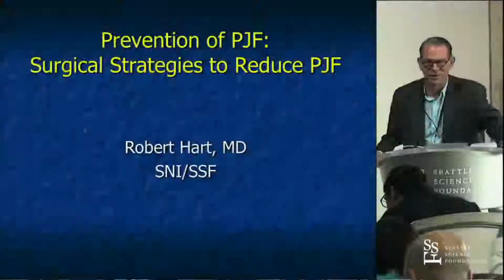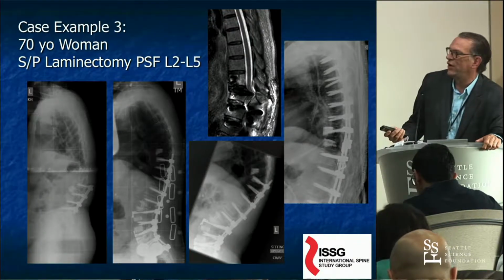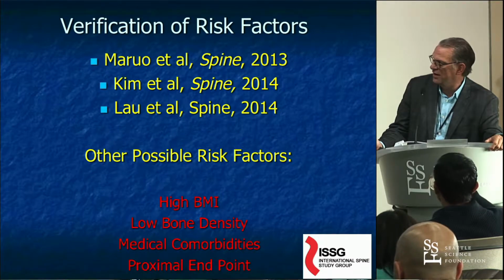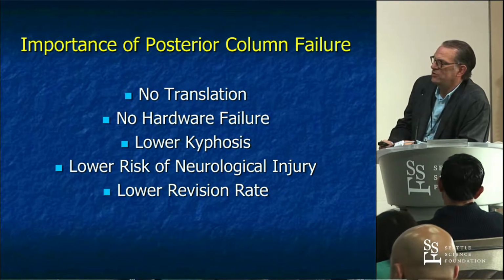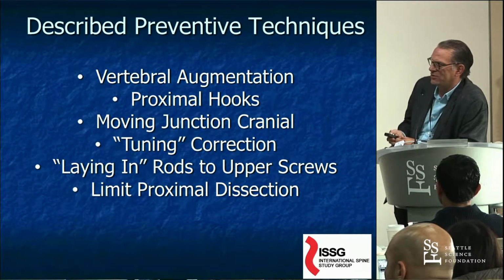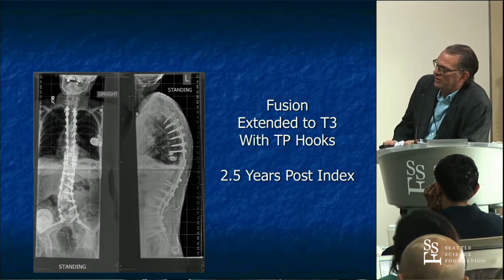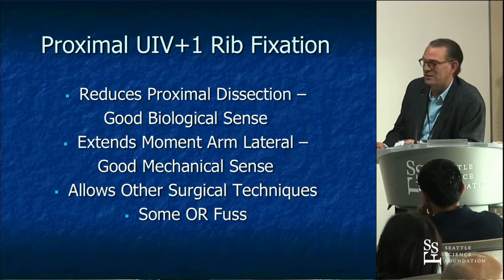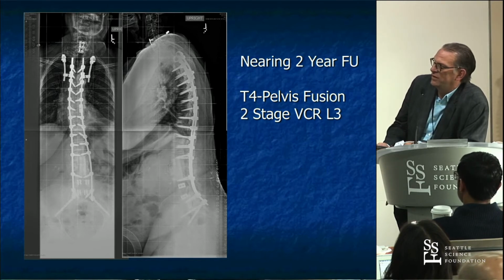Prevention of PJF: Surgical Strategies to Reduce PJF - Robert Hard, MD